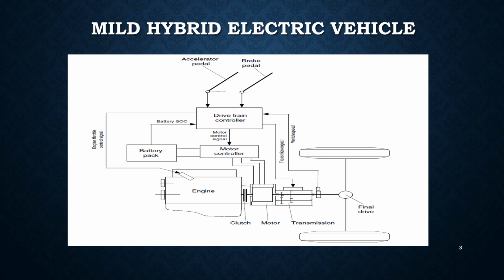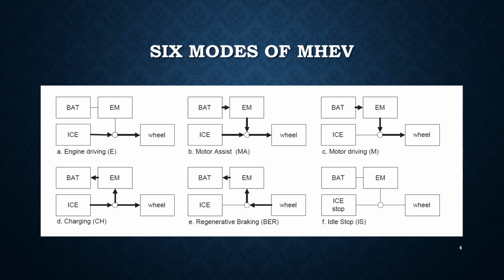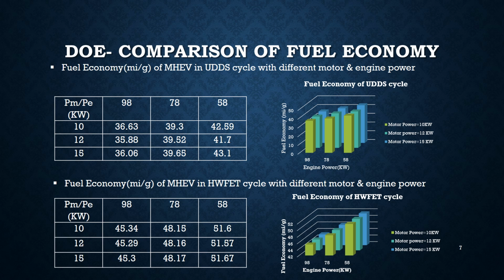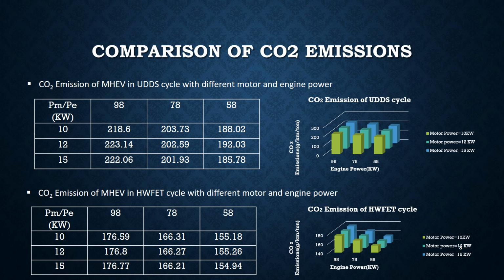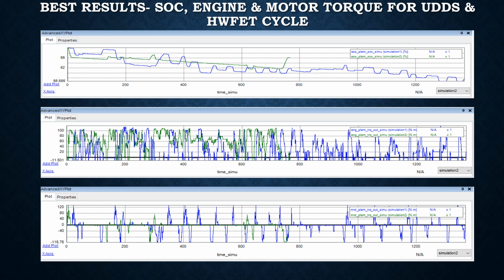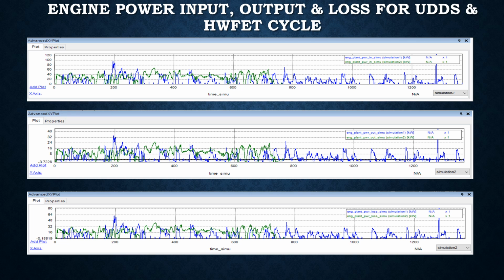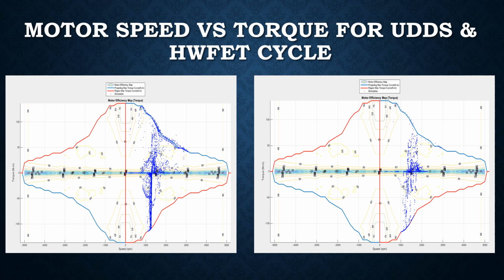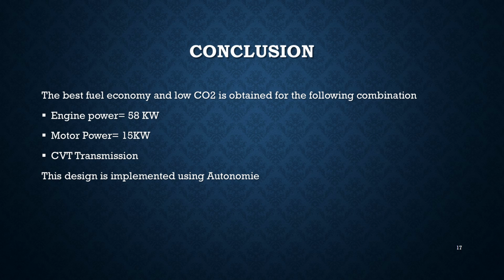HET Project presentation Nachiappan Subramanian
My name is Nachiappan Subramanian. I am doing a coursework on Hybrid Electric Transportation in Indiana University- Purdue University, Indianapolis. This video is about the project that I have done as part of this course.